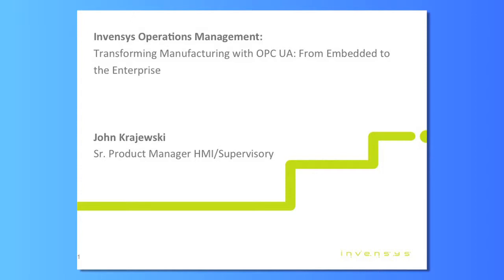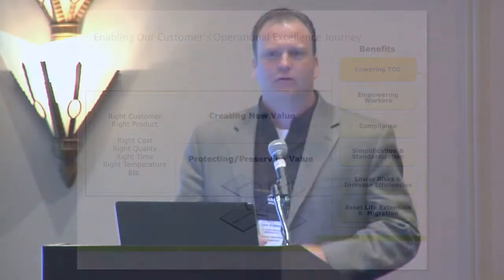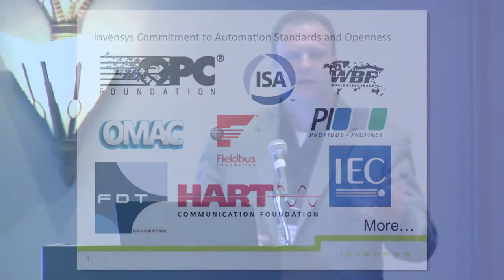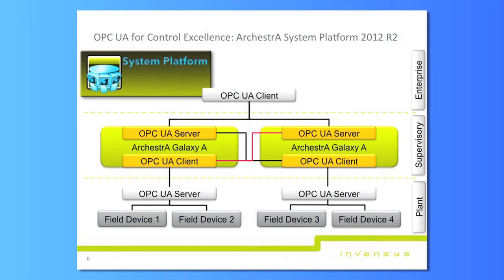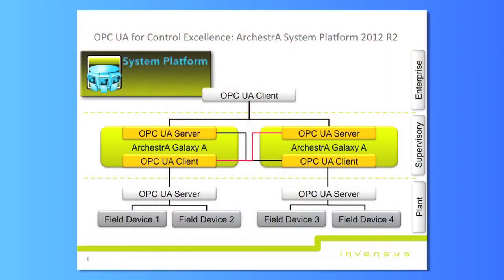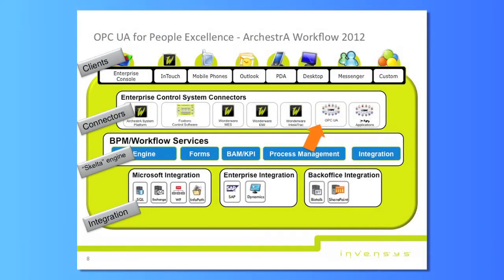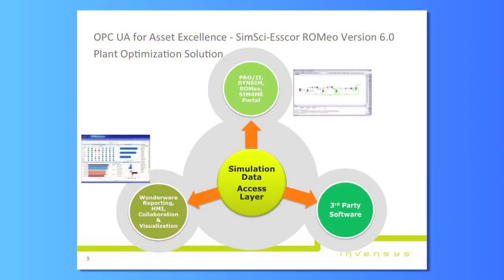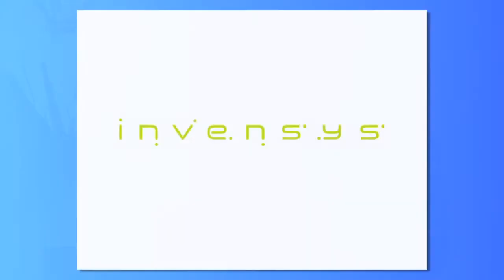John Krajewski of Invensys on Transforming Manufacturing with OPC UA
John Krajewski of Invensys on Transforming Manufacturing with OPC UA, from Embedded to the Enterprise at ARC's 2012 World Industry Forum in Orlando, FL.

Transforming Manufacturing with OPC UA:  From Embedded to the Enterprise
Industry standards have transformed manufacturing by pro-viding a solid foundation for truly interoperable solutions.  The need for information integration in order to achieve manufacturing excellence is the business justification for suppliers to bring interoperable products to market — and end users to apply these products — in solutions that range from embedded devices to the ERP space.
Manufacturing is enjoying a period of great innovation, with technologies that are evolving into a multitude of products. There is even talk of using smart consumer devices in appli-cations that span industrial automation and beyond.  The key question is how do all these opportunities for information integration and technical innovation come together into solutions that are secure and interoperable?  How does one take the multitude of applications and devices on a variety of different platforms and have them work together in a reliable, predictable fashion?
The OPC Foundation, in conjunction with end users and vendors, has been actively engaged in industrial automation, building automation, and smart grid applications that answer the integration challenge.  This two-part workshop presents an overview of the best industry practices to leverage OPC technology standards and infrastructure throughout the organization, from embedded components to enterprise planning systems.
This workshop is for end users, system integrators, OEMs, and suppliers who want to learn how their companies can gain a competitive edge with OPC UA solutions.  Find out how the OPC UA standard has become the interoperability foundation trusted by leading companies as their integration platform.